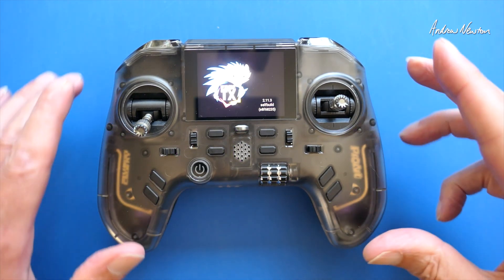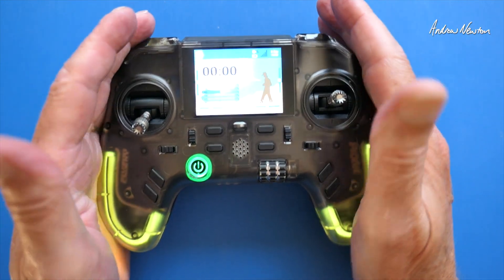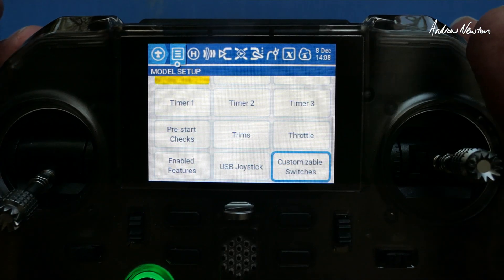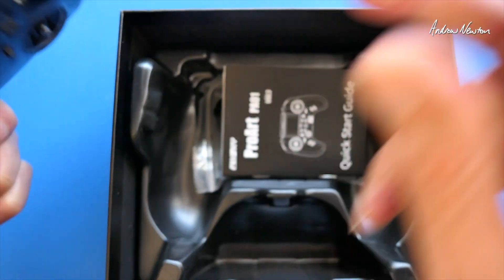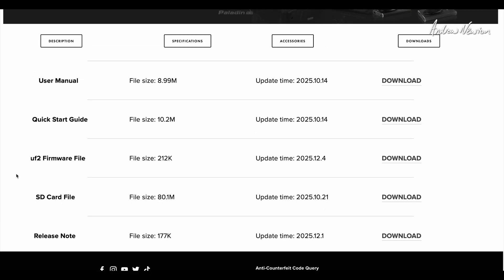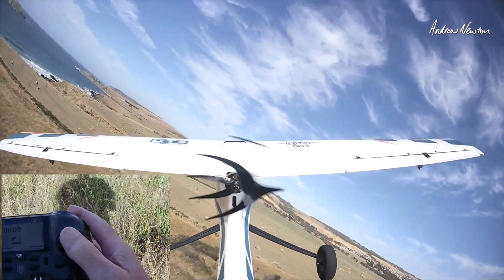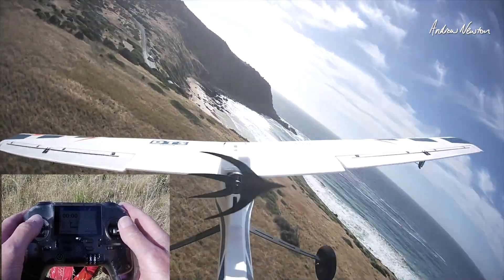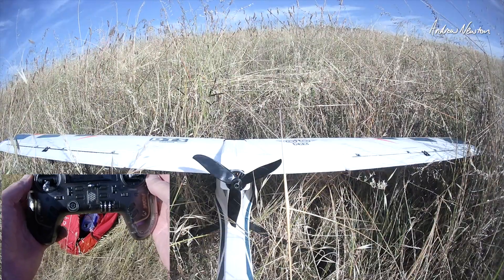FlySKY Pro Art PA01with EdgeTX, AFHDS3 and ELRS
900MHz ELRS - 900 ELRS works using external module (Radiomaster Bandit Nano module). Can't test it but TBS Agent Lua is also preloaded and R9M appears in the External Module protocol list